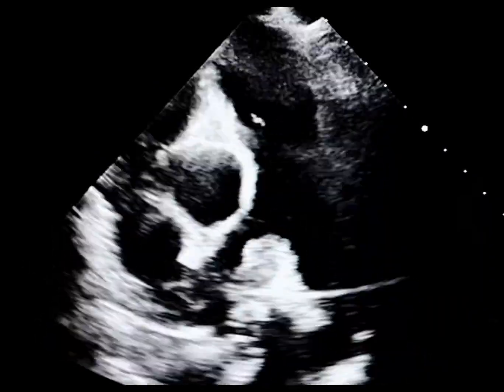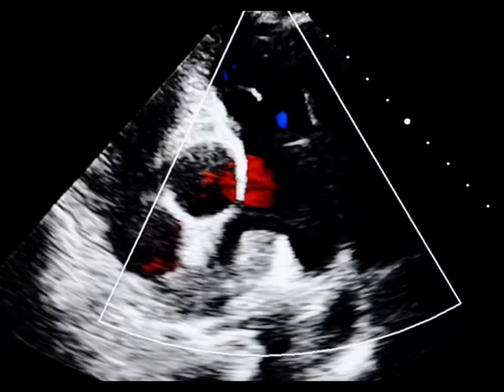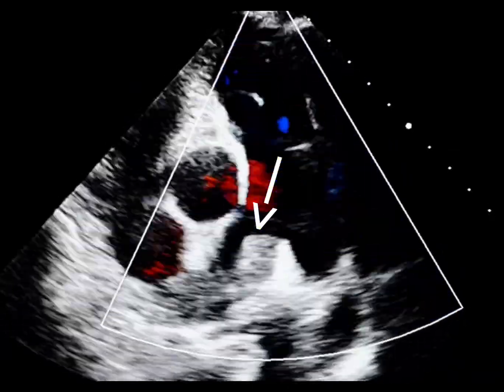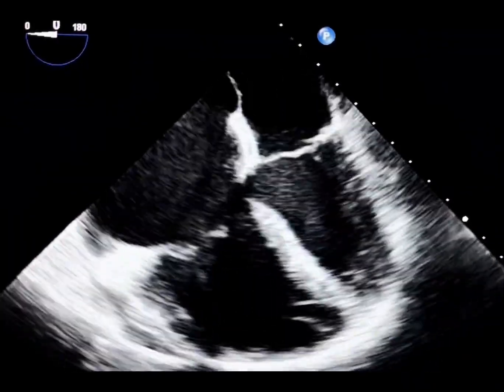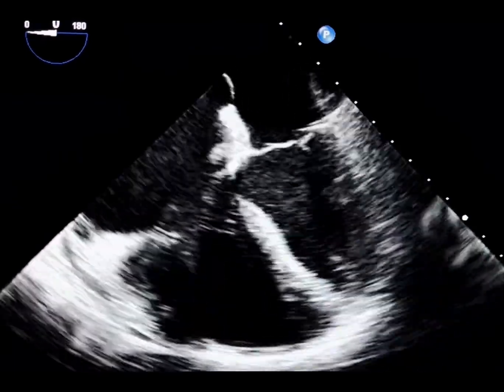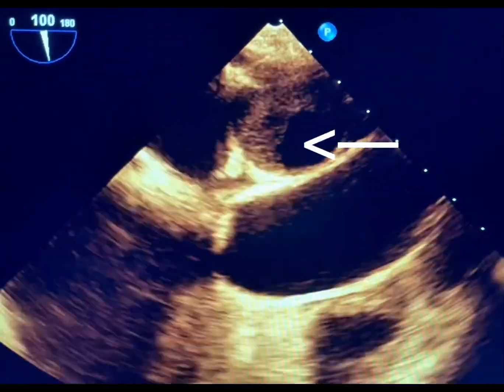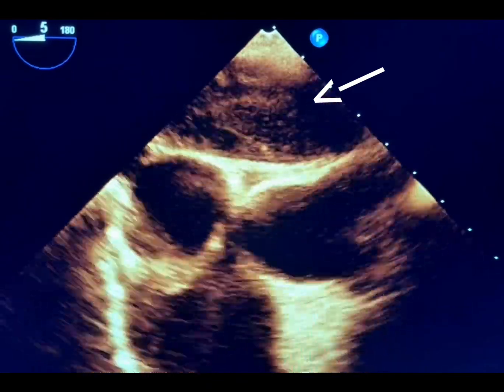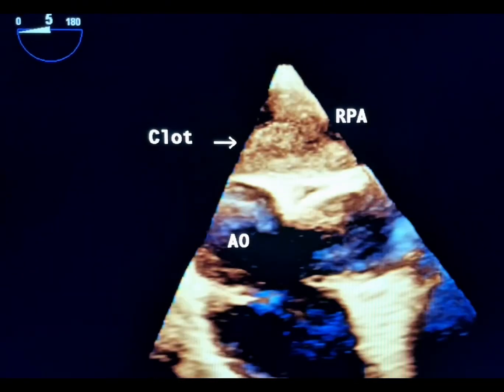Reverse McConnell’s Sign: A Rare Echo Clue in Pulmonary Embolism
In pulmonary thromboembolism, McConnell’s sign is akinesia or hypokinesia of the mid-free wall of the RV while the RV apex has preserved or relatively hyperdynamic motion.

Reverse McConnell’s Sign:
This term is used to describe the opposite motion pattern—where the RV free wall mid and apical segments are hypokinetic or akinetic, but the basal segments remain relatively preserved or hyper-contractile. It is reported as an atypical echocardiographic pattern in patients with acute RV strain such as massive PE.